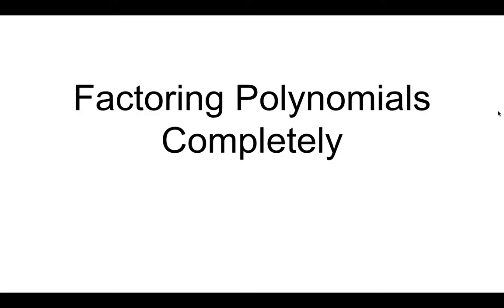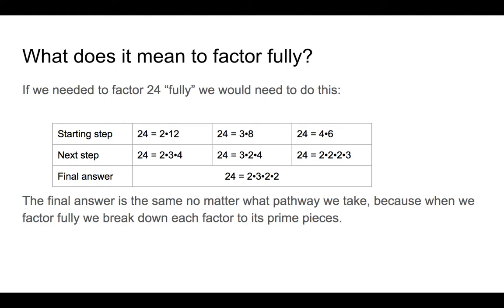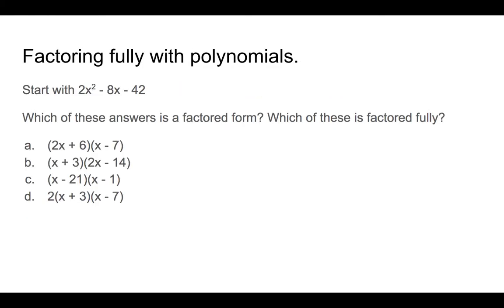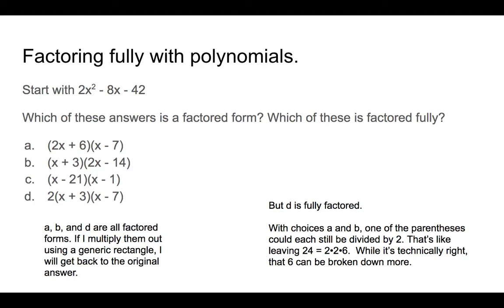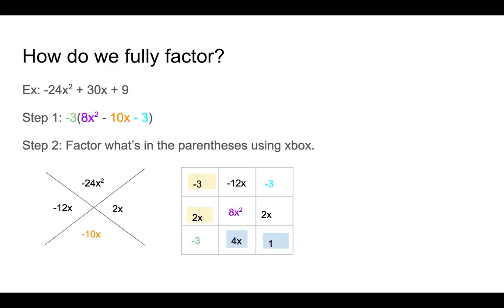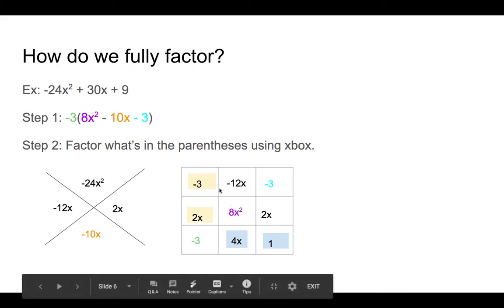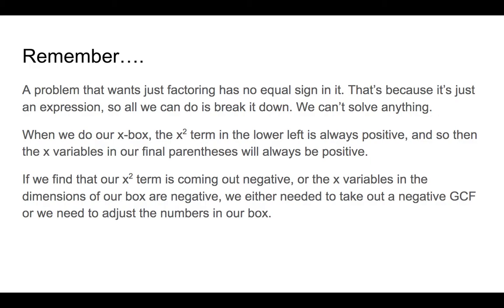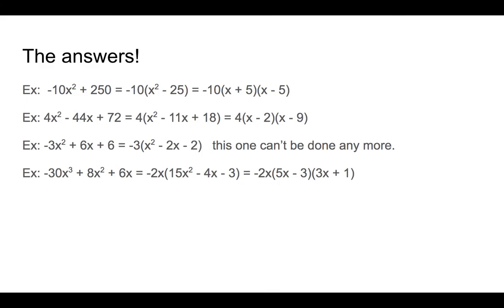Factoring Polynomials Fully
How do you factor a polynomial fully?